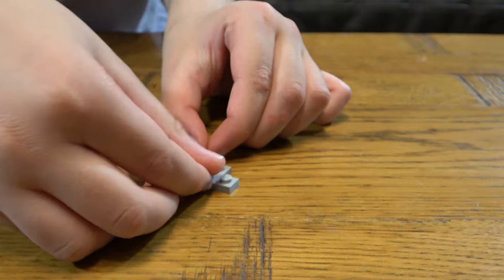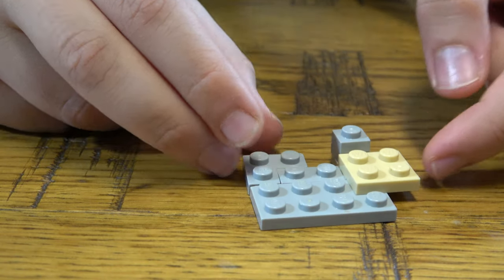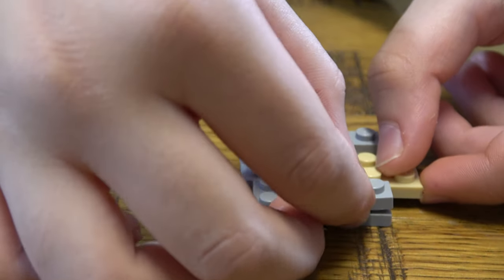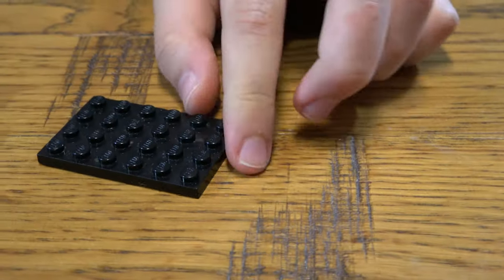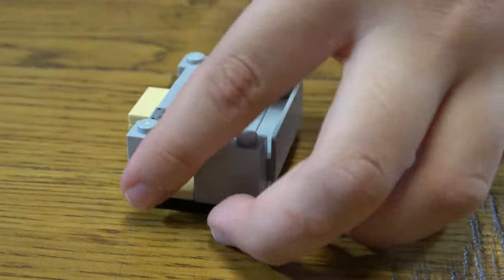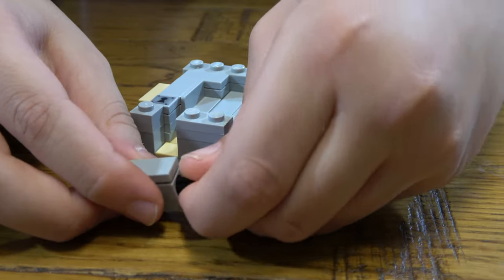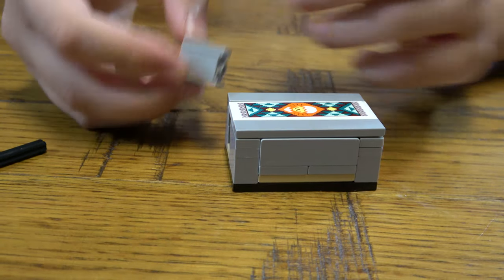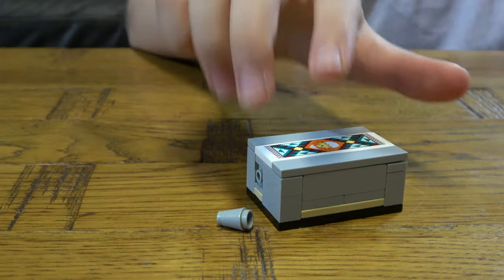Building a Mini Grey Lego Safe in 4K